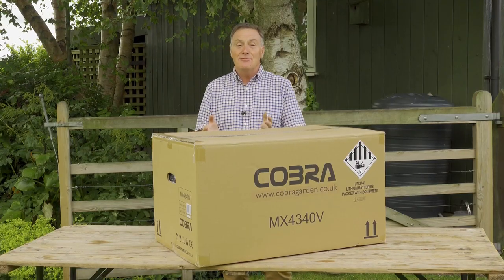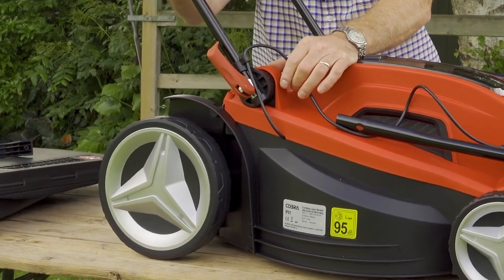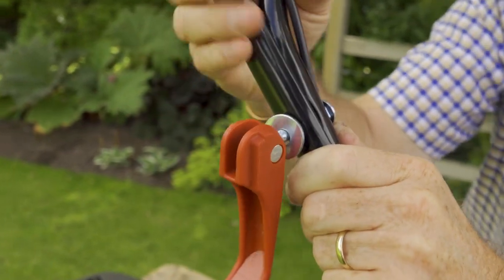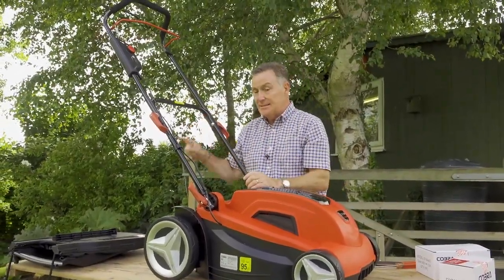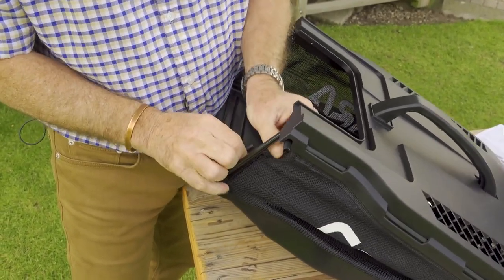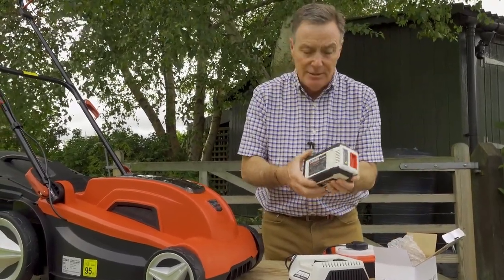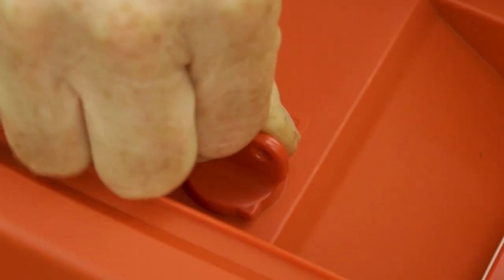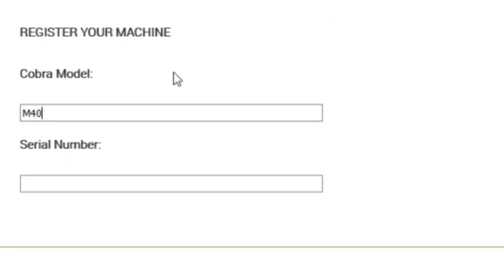Getting started with the Cobra MX4340V cordless lawnmower available at Tyson mowers Lincoln.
The award winning Cobra MX3440V cordless Lithium-ion lawnmower allows you to get more done without the need for petrol or electrical cables. This 34cm cut hand propelled machine has a quality plastic deck and 5 cutting heights.

"The best lawnmowers for most people, these days, are cordless lawnmowers and as far as the T3 Awards 2019 are concerned, the current pinnacle of battery lawnmowers, for small- to medium-sized gardens, is Cobra's new MX3440V.

The cordless lawnmower is powered by a Samsung 40V 2.5amp Lithium-ion battery offering a quiet, yet powerful and lightweight combination. The battery charger is included. Lithium-ion technology means the tool is always ready to use, suffers from no self-discharge, and has no memory effect. It comes equipped with a battery power indicator which is conveniently located on the handle at the side of the lawnmower.

Folding handles produce a much smaller footprint on the mower enabling you to store it in areas with restricted space. The Cobra MX3440V Li-ion Cordless lawnmower has cutting heights ranging from 25mm for a superb low finish, and up to 75mm for tackling longer grass. All this is achieved by simply using the single height of the cut adjustment lever. Depending on the height of your grass, you can easily and efficiently adjust the cutting height to suit.

To make life even easier, Cobra has equipped all of their li-ion cordless lawnmowers with a grass bag full indicator system. This indicates when your bag is full and ready to be emptied, eliminating grass being spilled onto your lawn. The Cobra MX3440V cordless lawnmower is equipped with a 35ltr fabric grass bag, ideal for collecting grass clippings before the need for emptying. The grass bag is made from a robust, high-quality fabric.